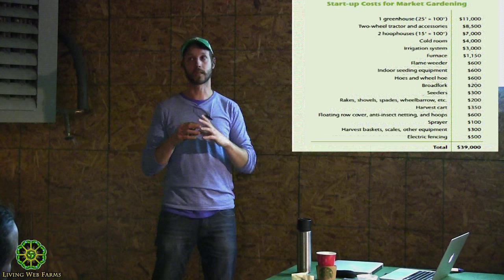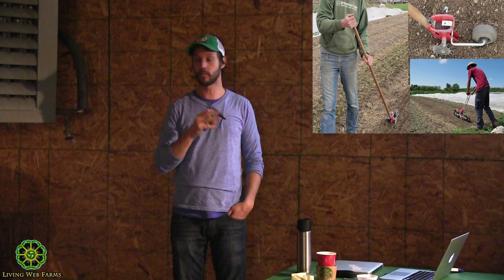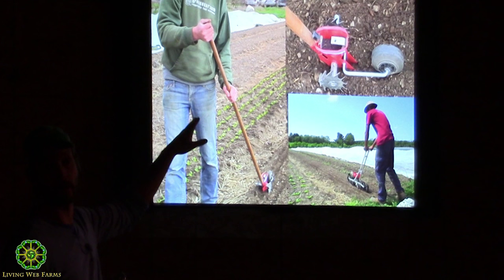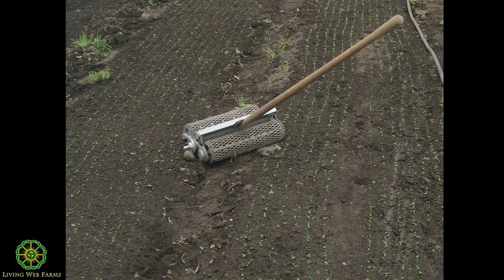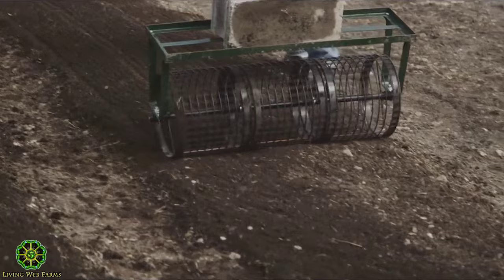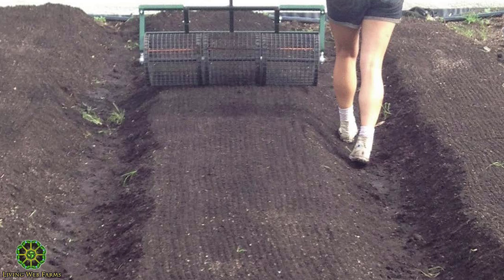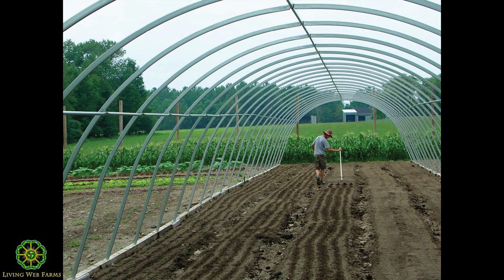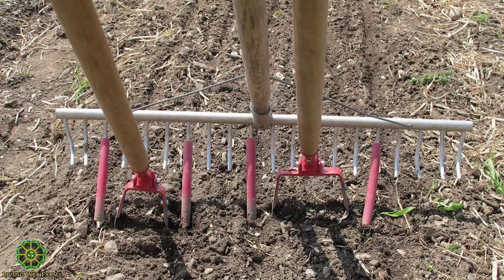The Market Gardener with Jean-Martin Fortier Part 8 Seeders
Jean-Martin Fortier, author of "The Market Gardener" shares his profitable methods for achieving success growing vegetables on a small plot of land. Learn from the years of experience Jean-Martin and his wife have gone through from the basic beginnings to the advances made over a decade farming their land. Gain the benefits of highly efficient techniques that will jumpstart your small farm/garden operation. The book, "The Market Gardener" elucidates all the important details; startup costs, crop rotations and other vital data needed to emulate Jean-Martin Fortier's cutting edge business model. He brings a level of professionalism, discipline and hope to aspiring farmers and seasoned growers alike.